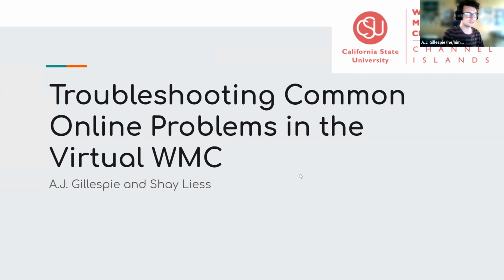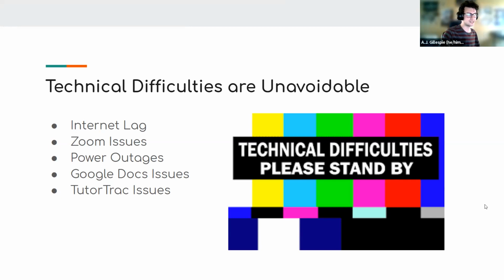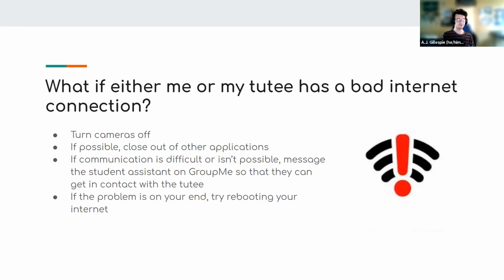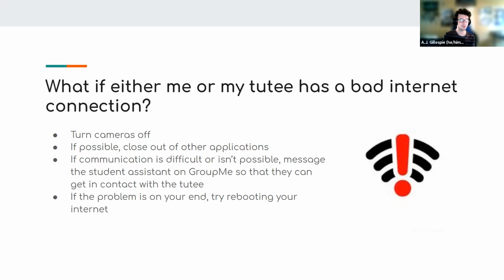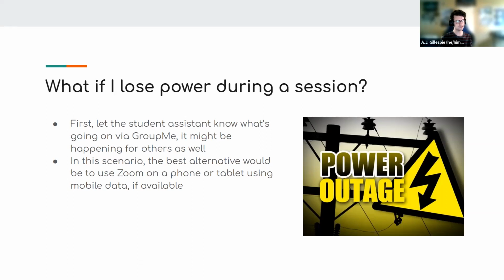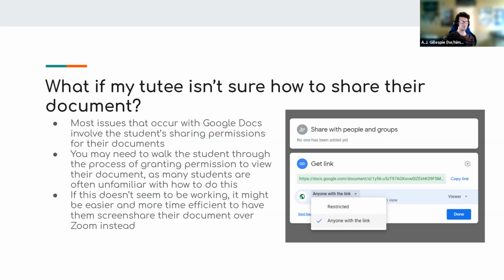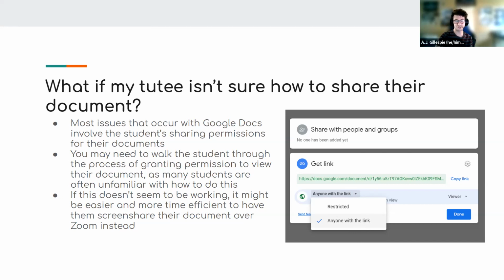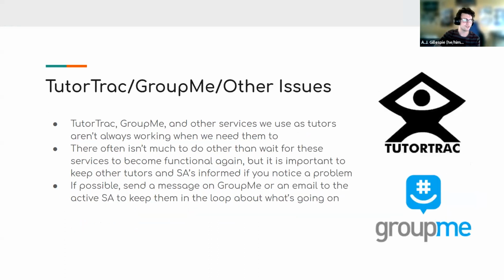Fall 2021 Training Day Workshops: Troubleshooting Virtual Tutoring Sessions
Led by AJ and Shay